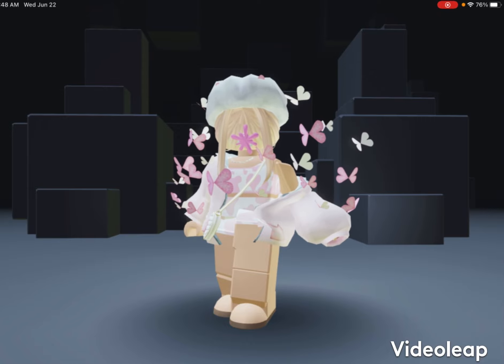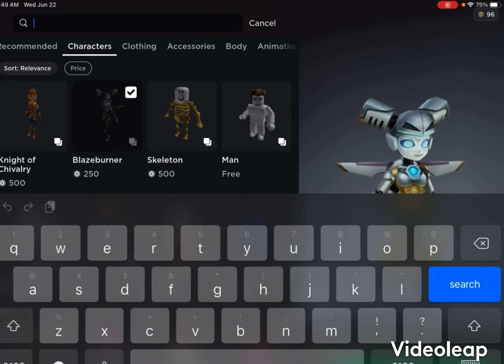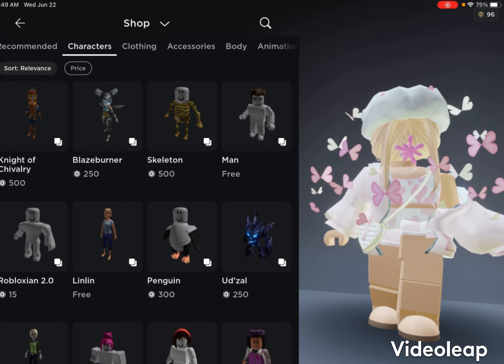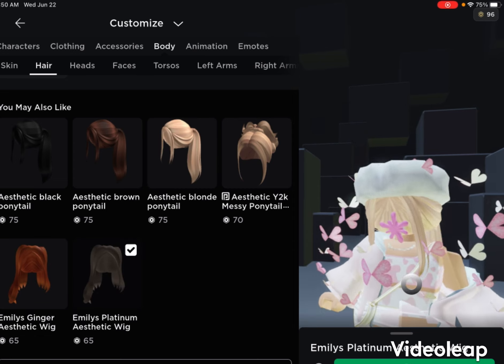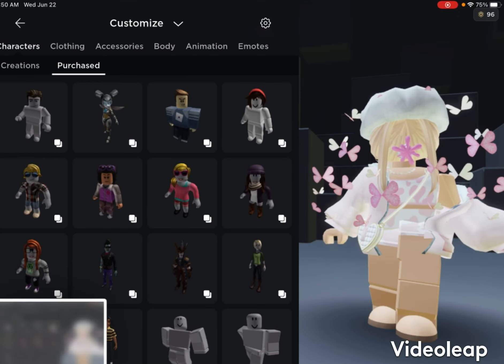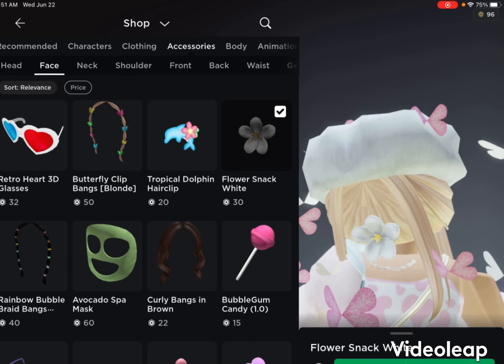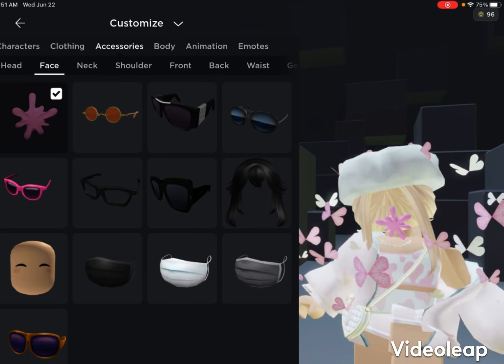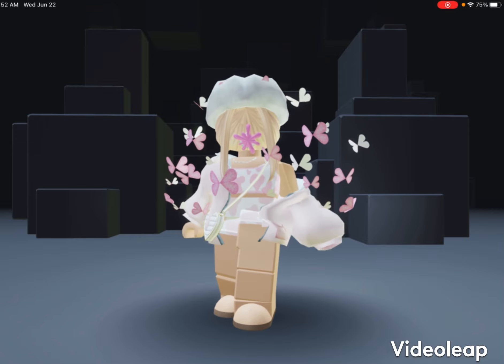Today I’m gonna be showing you how to get fake headless with my microphone on in roblox￼